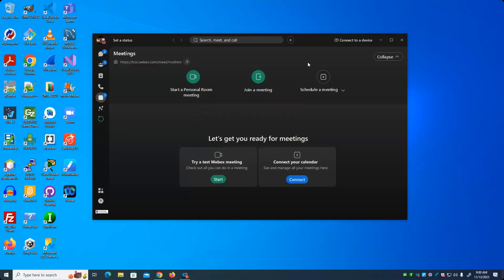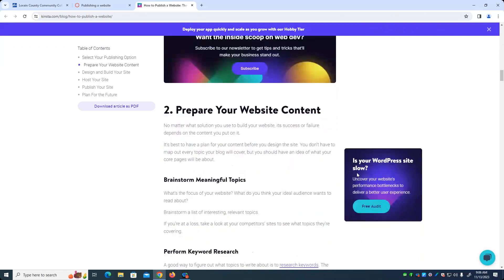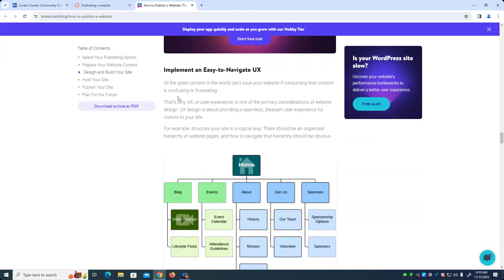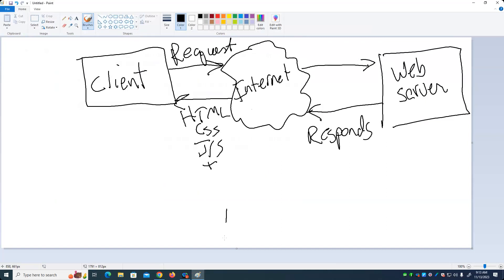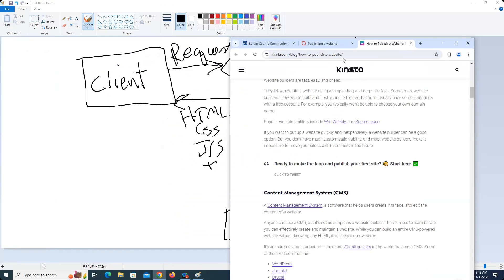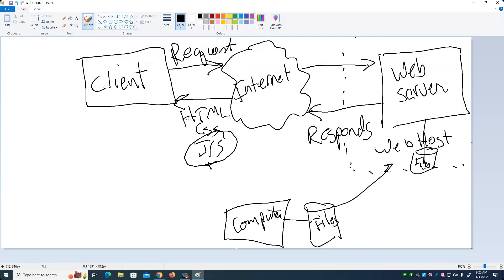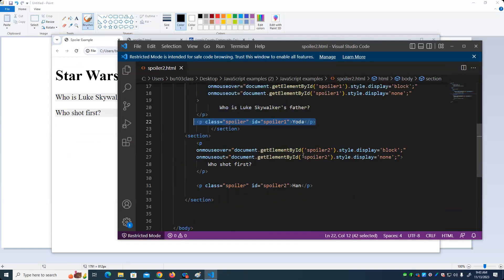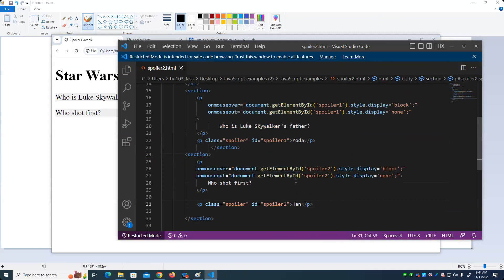CISS216 Web Development - Fall 2023 - Week 12 Lecture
Creating a web site on the Internet. Introduction to JavaScript